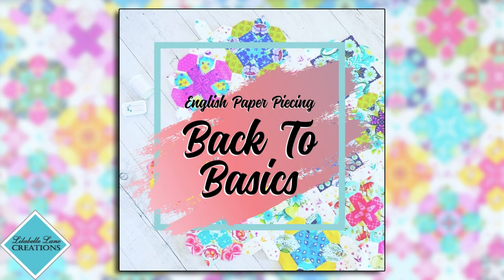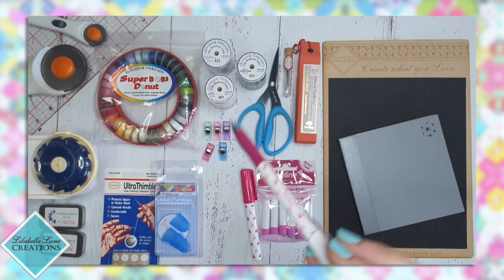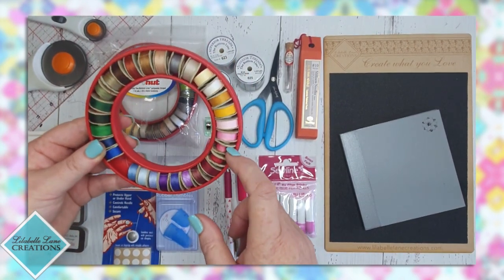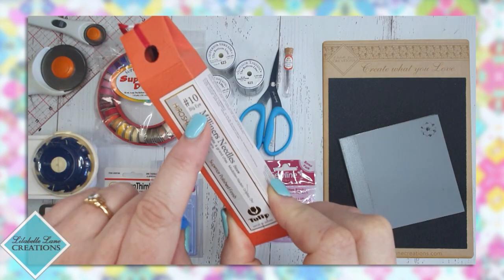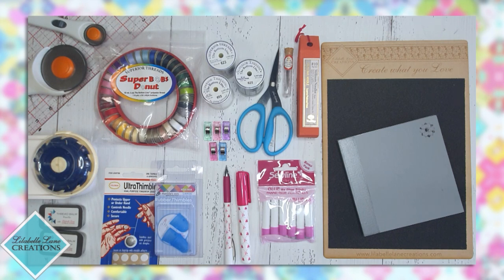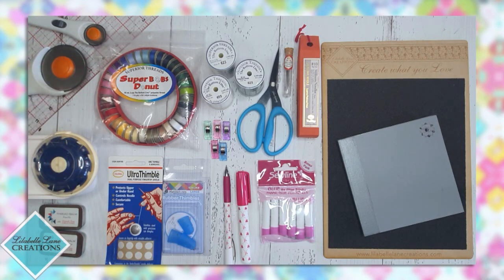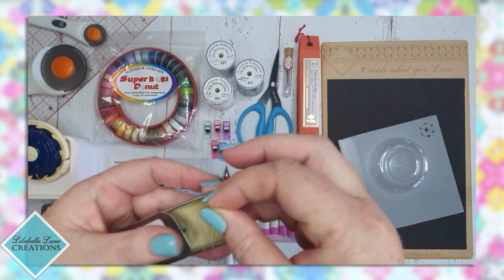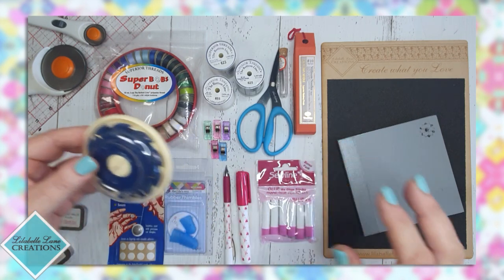English Paper Piecing - Back to Basics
Join Lilabelle Lane Creations as we discuss some of the basic supplies used for English Paper Piecing